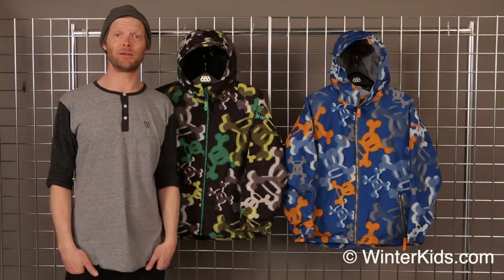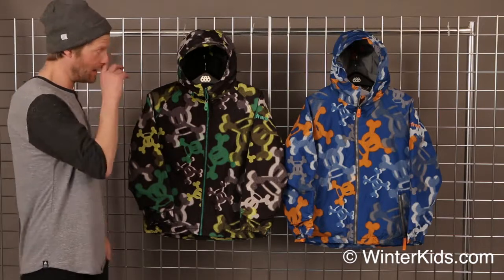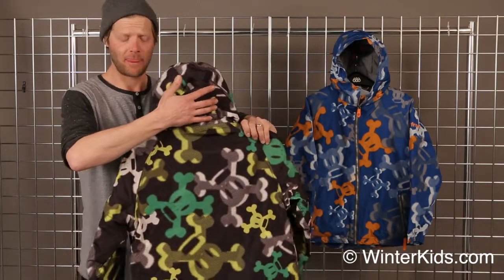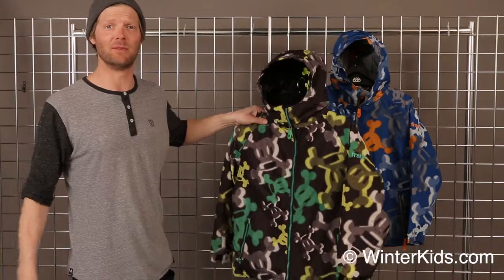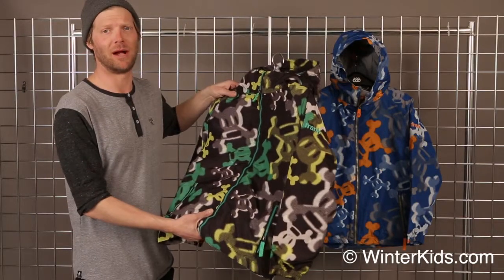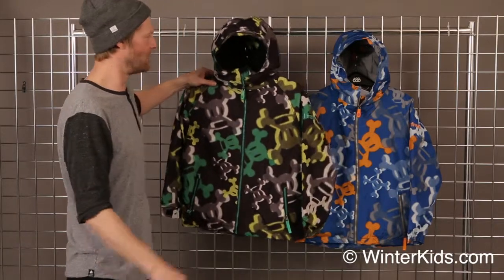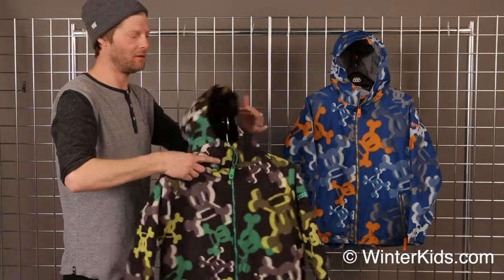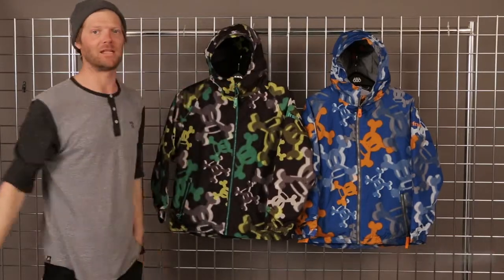2013-2014 Paul Frank Boys Skurvy Halftone Insulated Jacket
2013/2014 Paul Frank Boys Skurvy Halftone Insulated Jacket